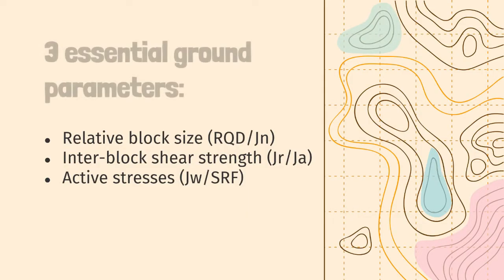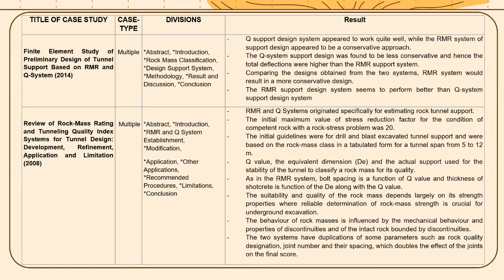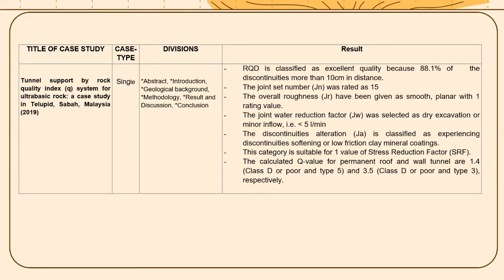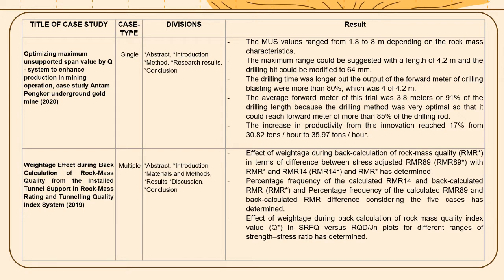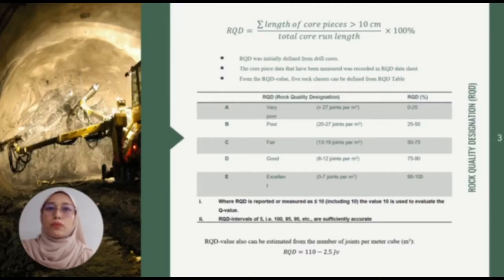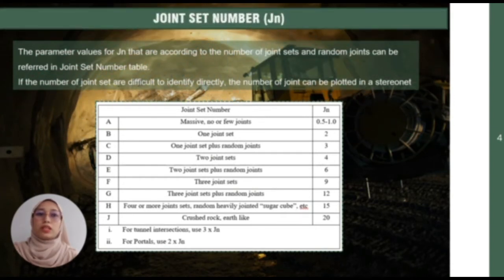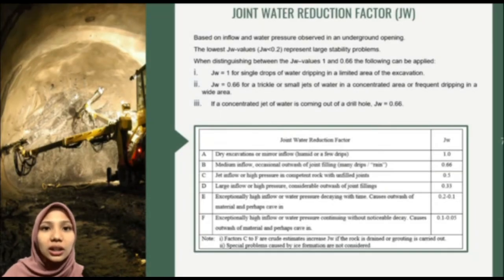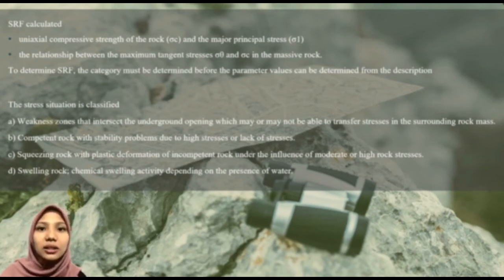ENGINEERING GEOLOGY: ROCK TUNNELLING QUALITY INDEX (Q SYSTEM)